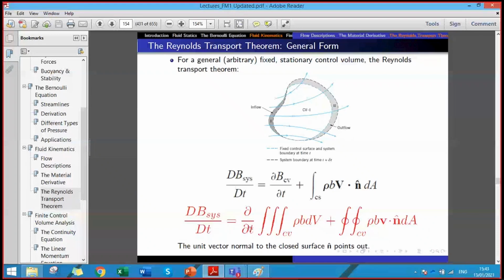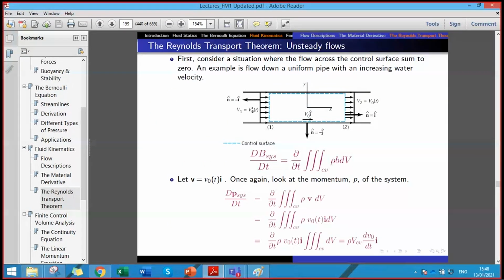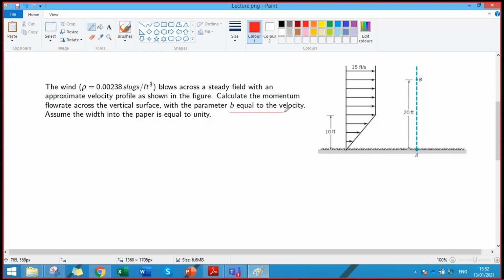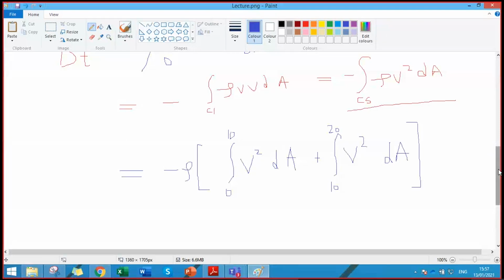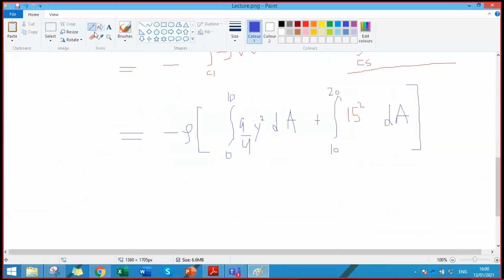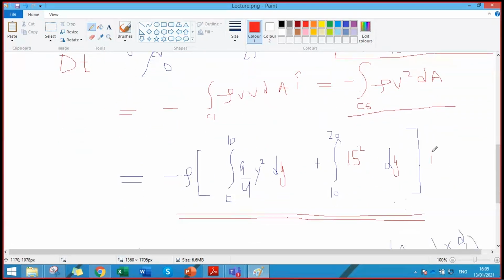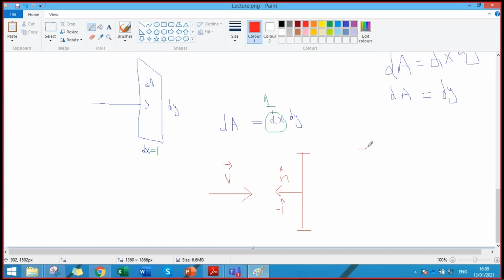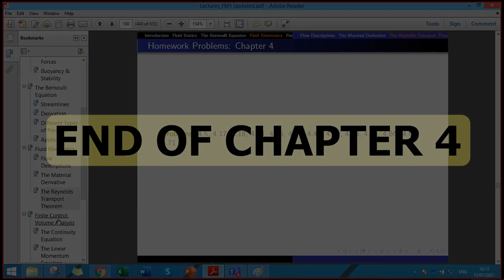Reynolds Transport Theorem and Numerical Problem Solutions | Chapter 4 | Part 4 | Lecture 22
In this lecture, we focused on the Reynolds Transport Theorem (RTT), which is a fundamental tool in fluid mechanics for relating the properties of a moving system to a control volume. RTT provides a bridge between the Lagrangian (system-based) and Eulerian (control volume-based) approaches to fluid analysis, making it crucial for solving complex problems involving fluid flow.

We explored the derivation and physical interpretation of the Reynolds Transport Theorem, understanding how it connects conservation laws (such as mass, momentum, and energy) for a system to those within a control volume.

Following this, we applied the RTT in practice by working through Numerical Problem Solutions, demonstrating its usefulness in solving real-world fluid flow problems. These problems helped reinforce the theoretical concepts by showing how RTT is used to calculate quantities such as the rate of change of mass, momentum, or energy within a given control volume.

By the end of the lecture, students gained a solid understanding of how to use the Reynolds Transport Theorem effectively, both conceptually and in numerical applications. This lecture laid the groundwork for more advanced topics in fluid dynamics that will follow.

In this chapter of the Fluid Mechanics playlist, we explore the foundational concepts of fluid dynamics, focusing primarily on The Bernoulli Equation. We will derive and apply this famous equation to various flow situations, while also discussing its uses, limitations, and practical applications. By the end of this chapter, you will have a strong grasp of how Newton’s second law applies to fluid flows and how different types of pressures are defined and calculated.

Key Learning Objectives:

Understand the application of Newton’s Second Law to fluid flows.
Comprehend the development, uses, and limitations of the Bernoulli Equation.

Use the Bernoulli equation, along with the Continuity Equation, to solve simple flow problems.

Learn about static, stagnation, dynamic, and total pressures and how they interact.

Apply the concepts of Energy and Hydraulic Grade Lines to calculate various flow properties.

Topics Covered:

The Bernoulli Equation: Derivation and practical uses.

Streamlines: Understanding how fluid particles move along these lines.

Derivations: Detailed mathematical explanations of key fluid dynamics principles.

Different Types of Pressure: Including static, stagnation, dynamic, and total pressures.

Applications of the Bernoulli Equation: Solving real-world flow problems, with a focus on its limitations and assumptions.

This chapter gives you a solid foundation in fluid dynamics, helping you understand how ideal fluid particles behave in motion, the constraints of the Bernoulli equation, and its role in analyzing fluid flows. Keep in mind, while this equation is one of the most valuable tools in fluid mechanics, improper use can lead to significant errors. Therefore, we stress the importance of recognizing its limitations and appropriate applications.